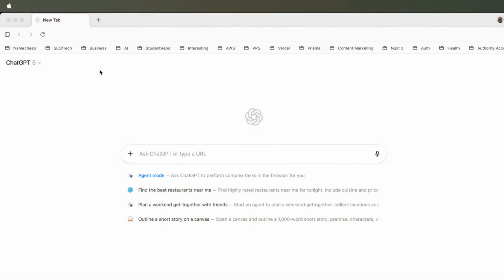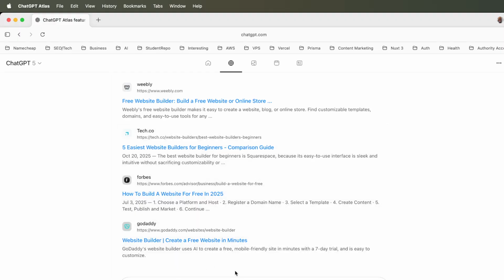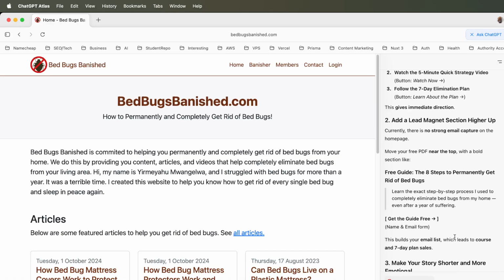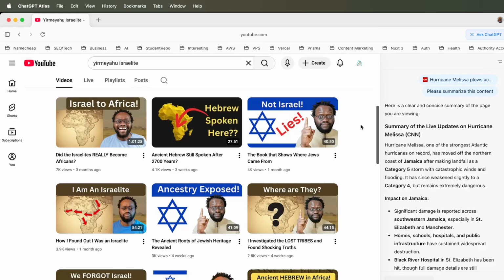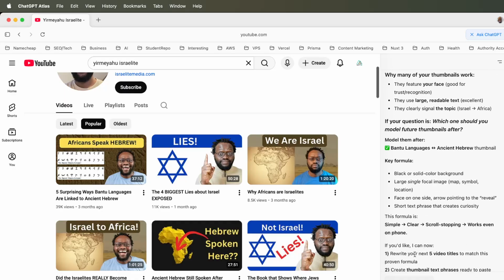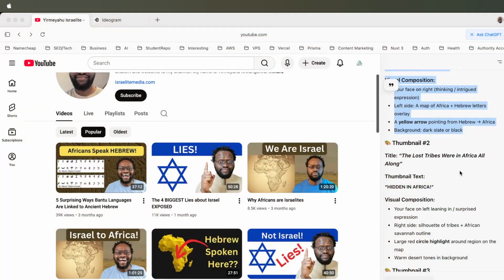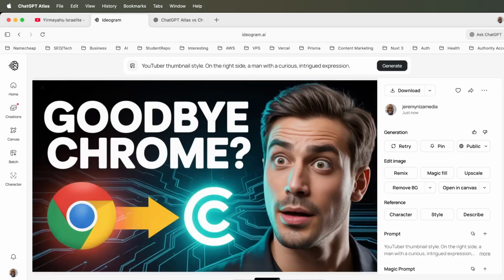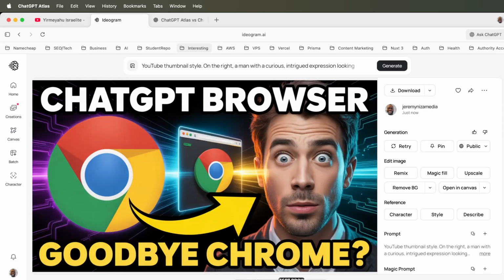ChatGPT Has a New Browser and It's Wild!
In this video, we take a deep dive into the brand-new ChatGPT Browser experience — a browser where AI doesn’t just search for you… it thinks with you while you browse.

Instead of switching tabs, copying links, or running endless Google searches, Atlas lets you ask questions right on the page, summarize articles instantly, break down research, and even help you write — all inside the browser.

So the big question is:

Is this the beginning of the end for Chrome?
Or is it just the next evolution of how we interact with the web?

We’ll compare:
✅ Speed & browsing experience
✅ Built-in AI tools vs. Chrome extensions
✅ Real productivity workflow differences
✅ Pros, cons, limitations & privacy concerns
✅ Whether you should switch now — or wait